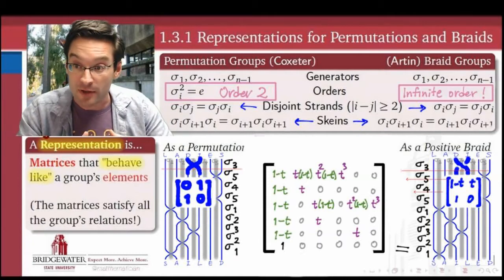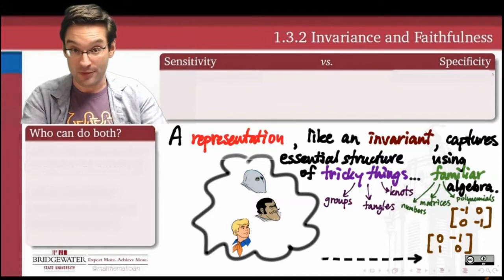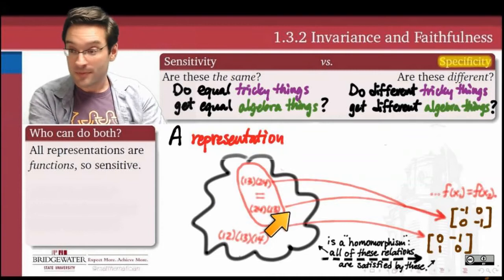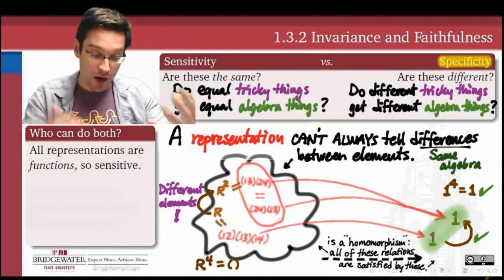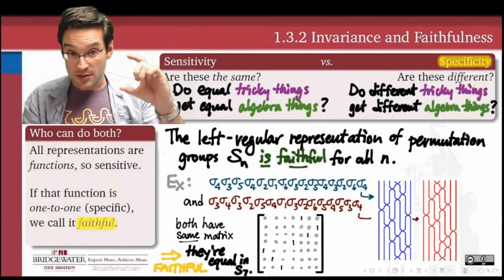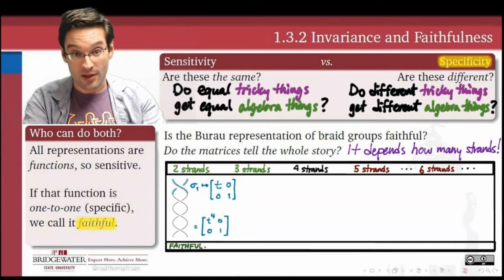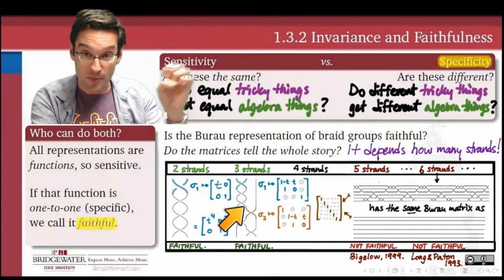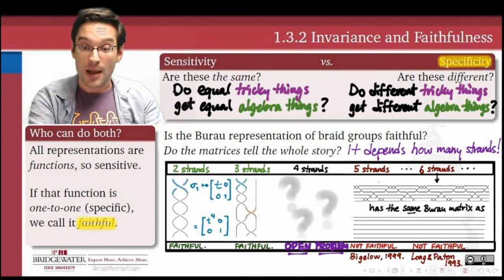596.1.3 Faithful Representations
What do we lose in translation from group elements to matrices? In general, we do lose something: while every representation is sensitive (equal elements get equal matrices), only "faithful" representations are specific (different elements get different matrices). We review the faithfulness results for the left-regular representation of permutation groups, and for the Burau representations of braid groups.